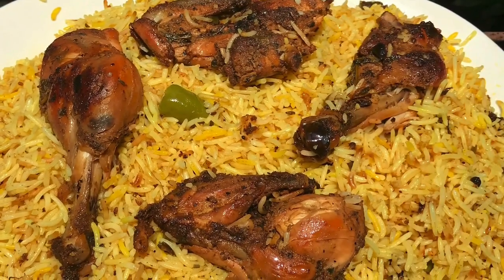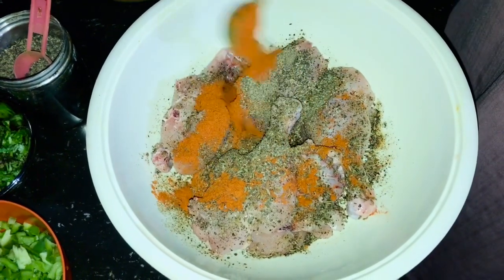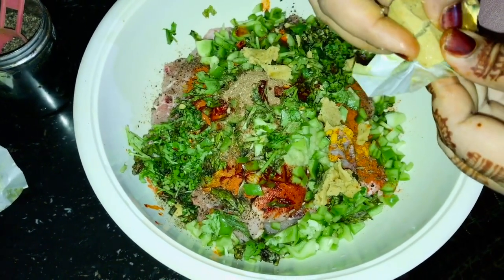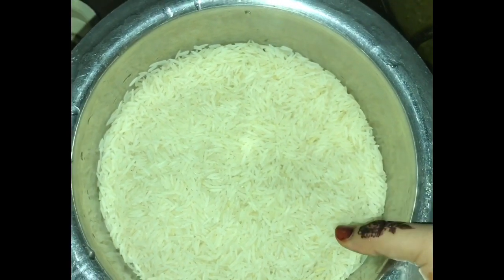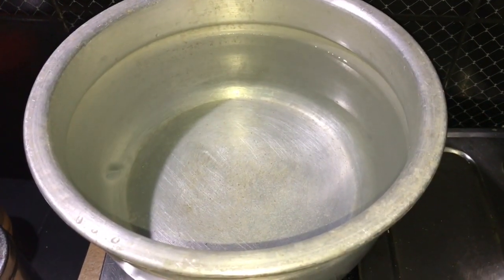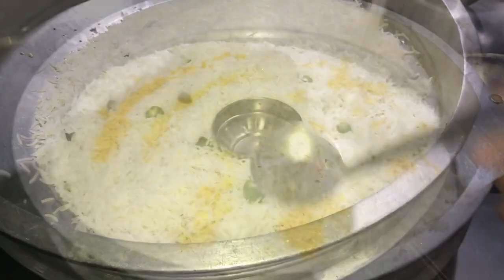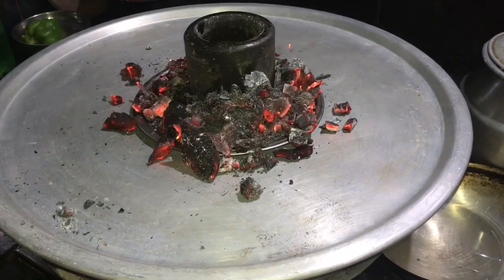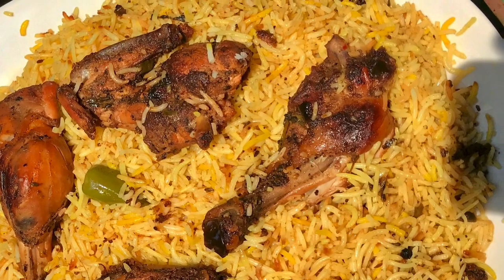ചിക്കൻ കുഴി മന്തി😋||കുഴിയില്ലാതെ വീട്ടിൽ എങ്ങിനെ കുഴി മന്തി ഉണ്ടാകാം || Easy mandhi recipe